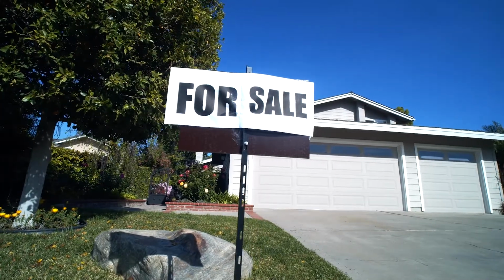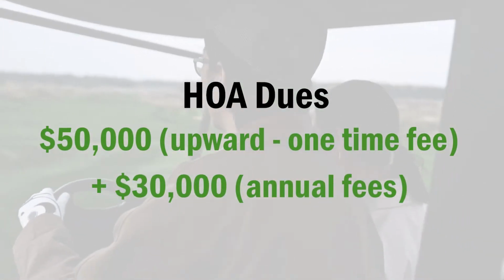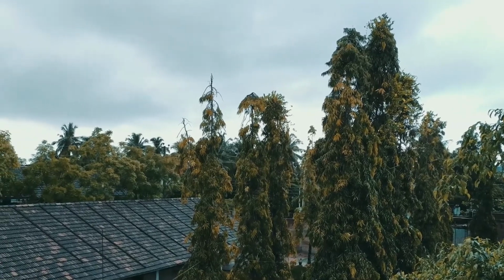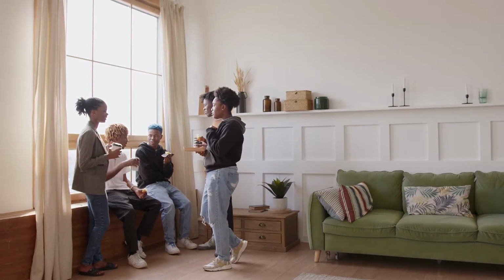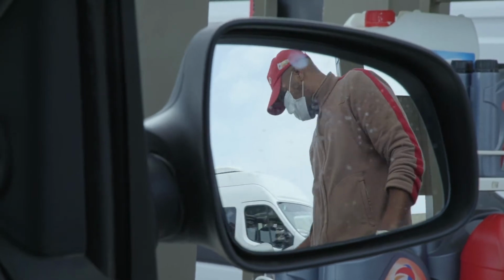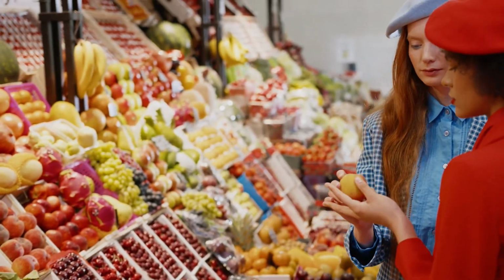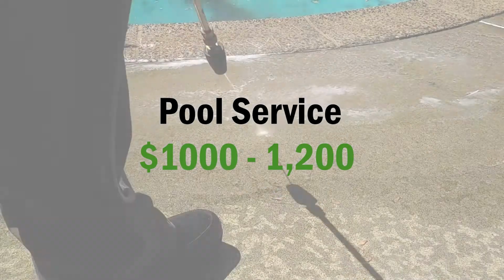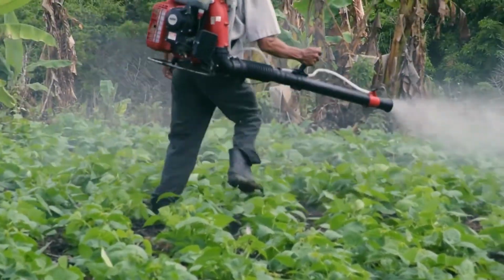Cost of Living in Naples, Florida | Home Prices, Taxes, UNEXPECTED DUES | (Watch This BEFORE Moving)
Hey Everyone!

I believe this is one of the most awaited videos so far. We all know Naples, Florida can be expensive or considered to be in the high end of things.
But just how much will it cost you to live or move here.  Let's find out as we go over most of the usual and unusual things you have to pay for here in Naples!

This channel is all about living in Naples Florida, and everything you need to know!

Are you moving here or thinking about buying a 2nd home here?